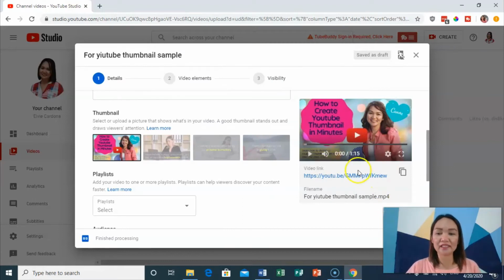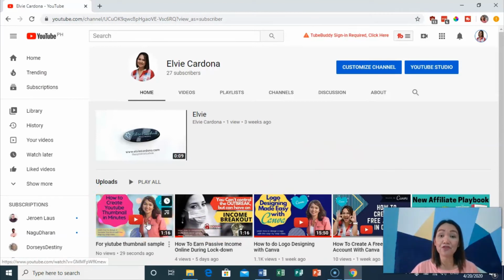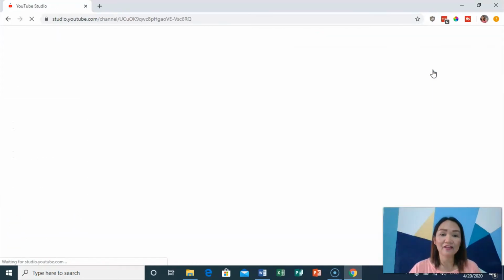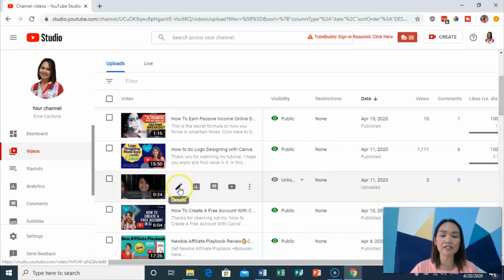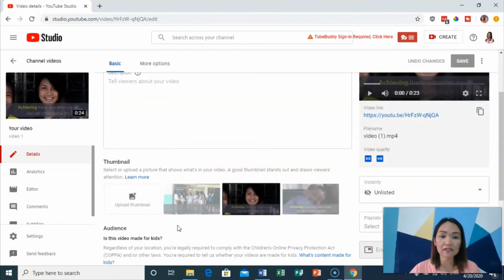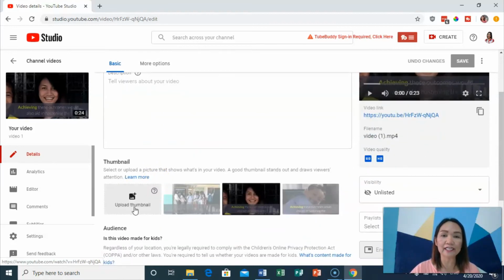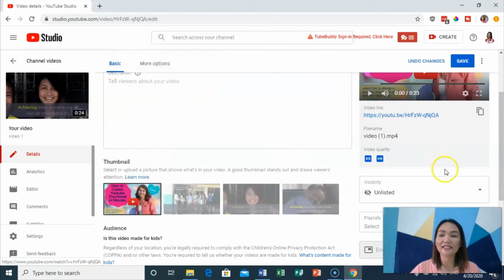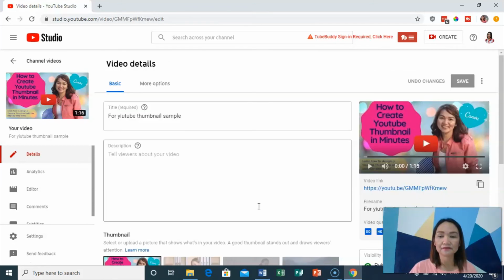How To Upload a Custom Thumbnail to Youtube Videos 2020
I have here a newbie-friendly custom YouTube thumbnail tutorial. I also show you how to get your Youtube account verified for you to add custom thumbnails to your videos even if you don’t have any subscribers or views yet. I also included in this tutorial how to add a custom thumbnail to videos your previously uploaded in Youtube.

You might have questions or something to share. Please share it with me in the comments. All the BEST!

You can also click this link if you want to know more about Insta Thumbs Software I mentioned in my tutorial